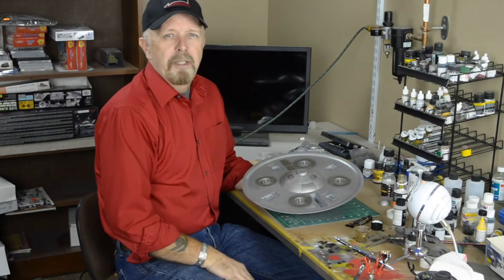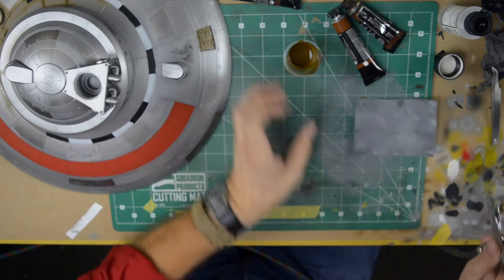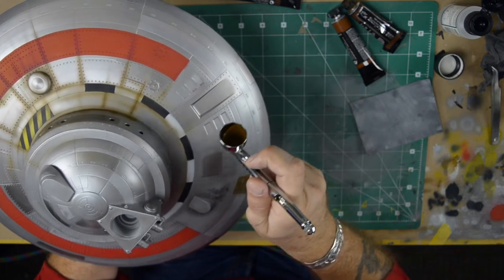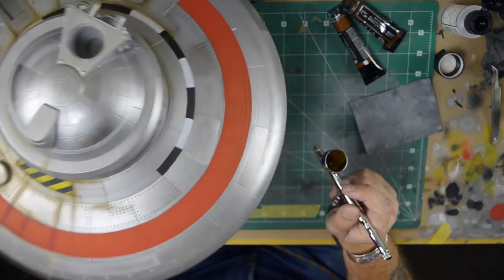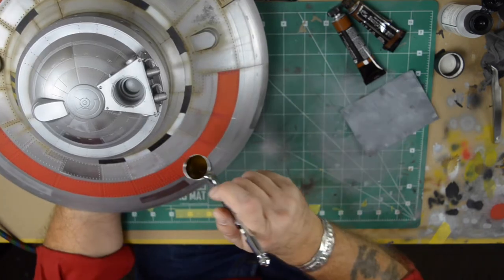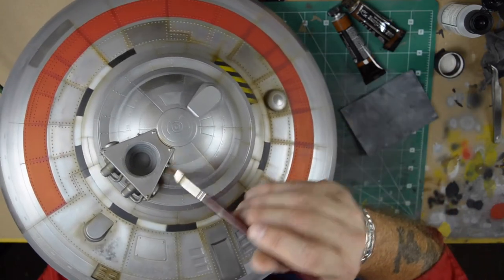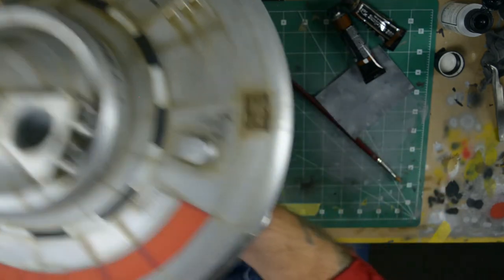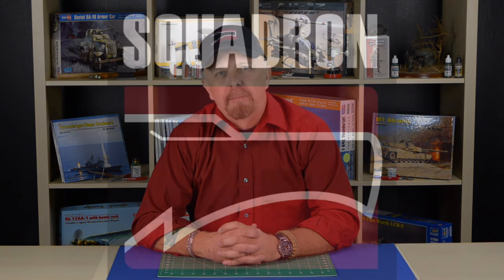Civilian Haunebu II build - preshading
Jef V. demonstrates how to preshade with oil paints in an airbrush onto a civilian Haunebu II model. The techniques and demonstrations apply to any airbrush models or crafts.

Premium version consists of a resin upgrade set to convert the military version into a civilian platform that includes: very detailed top deck/observation bunker. Rear port, choice of top dome (resin or vacu-form acetate), 12 upgraded wheels, radome disc for main upper body, bottom cover discs (4) to replace kit ball turrets with choice of installing laser units or clear bulbs.
Haunebu kit also features beautiful decal markings to represent a civilian space-expeditionary livery. Comes with exquisite Falcon clear vacu-canopies.
Also includes: State of the art Instruction Manual with full color profile and painting guide, brief history of the Hannebu II also incorporated into the booklet. Packaged in a deluxe box with protective sleeve including original artwork suitable for framing.